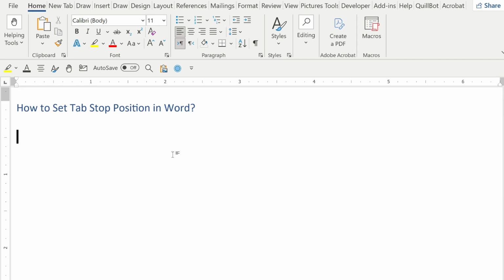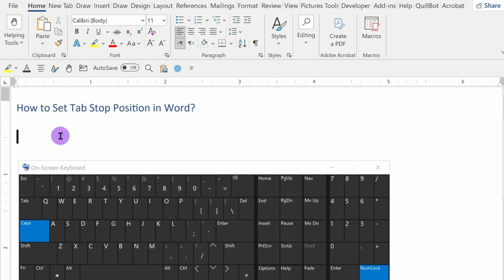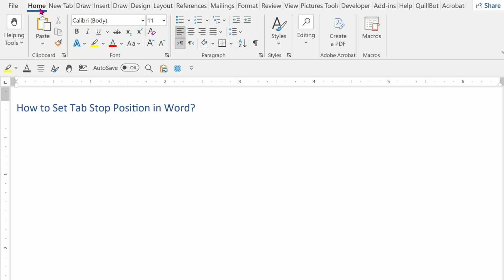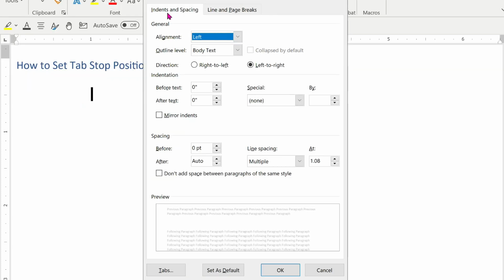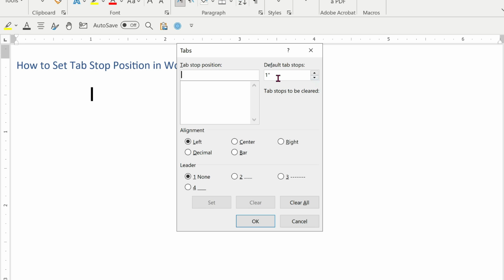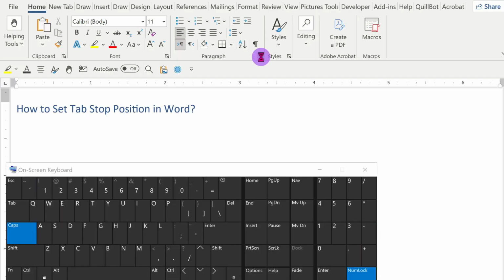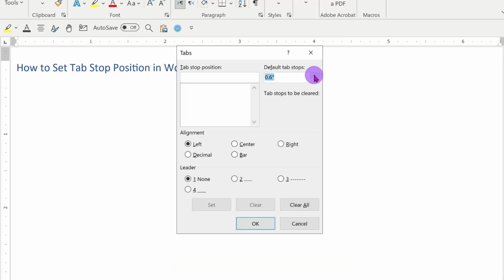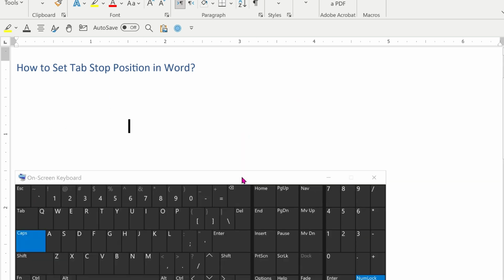How to Set Precise Tab Stops in Microsoft Word (The Tabs Dialog)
Stop struggling with the ruler and start using the precise method! In this tutorial, we skip the guesswork and go straight to the Tabs Dialog Box. This is the best way to set exact measurements, choose alignments (Left, Center, Right, Decimal), and add professional dot leaders for Tables of Contents or forms.

In this video, you will learn:

How to access the Paragraph Dialog Launcher.

Entering exact measurements for tab stops.

Choosing between alignment types.

How to add and clear dot leaders.

Why is this method better than using the ruler for professional documents?